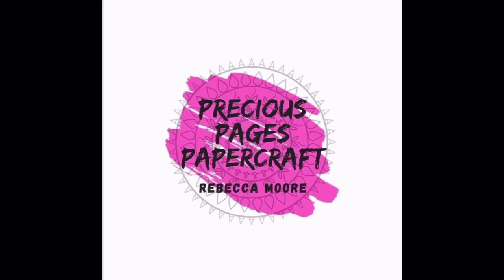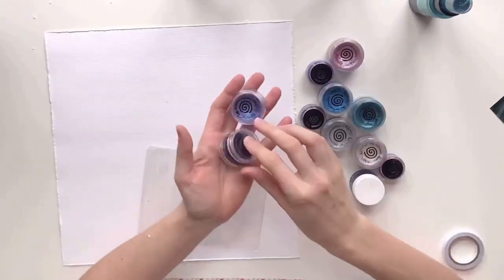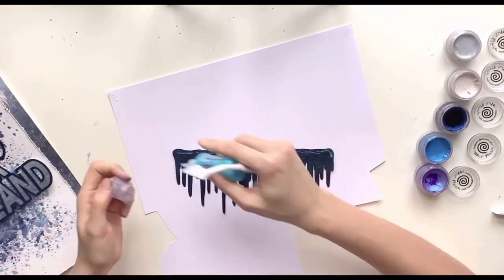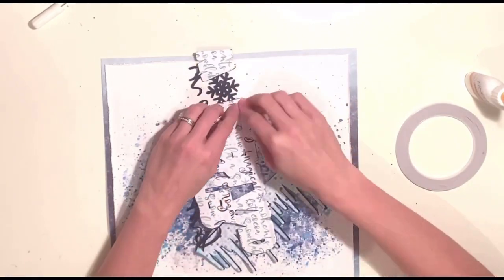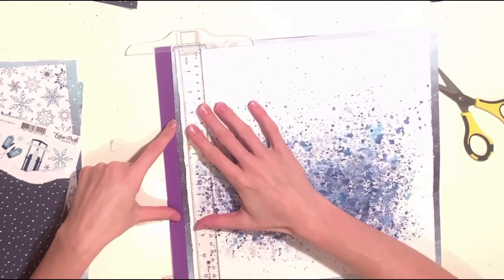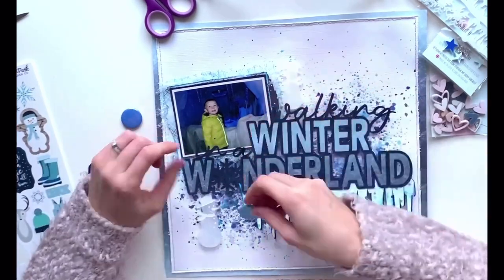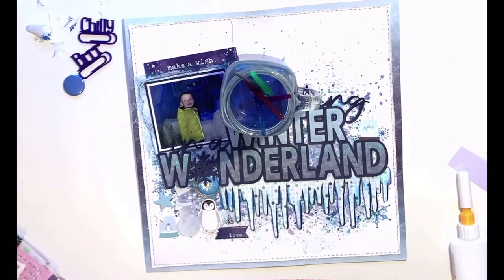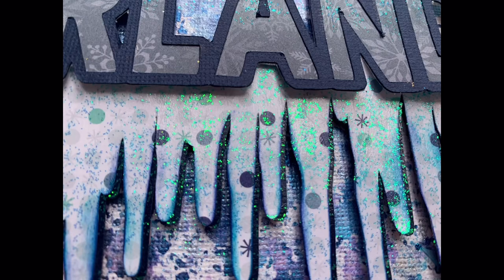Winter Wonderland - Mixed Media Scrapbook Process Video #42 - Peartree Cutfiles January Cyber Crop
Hello and thank you for joining me! Today’s layout is for Peartree Cutfiles and I have created it for challenge 4 of the January Online Crop. This crop is taking place all weekend in the Peartree Cutfiles Facebook group so please head on over to join us!

I’ve used the ‘Walking in a Winter Wonderland’ cutfile which can be found

For this challenge I have created a recipe list of 5 techniques/elements you much include on your layout:

1) A border around tour layout
2) Distressed Edges
3) Stitching and/or thread clusters
4) Stars
5) Nuvo drops, enamel dots, gems or sequins

And of course, all layouts must include a Peartree cutfile.

Hope you can play along, and don’t forget the crop lasts all weekend and the deadline for challenge entries is 7th February.